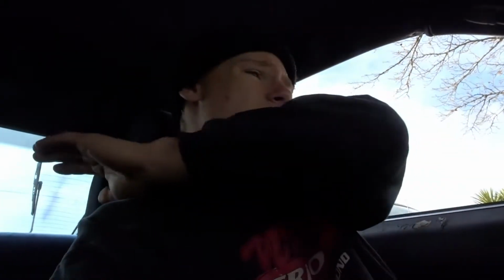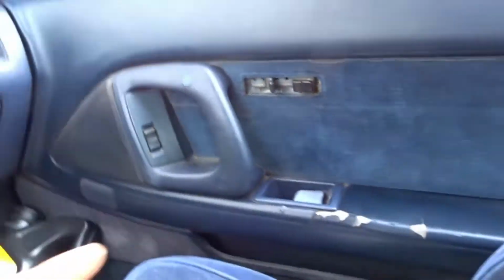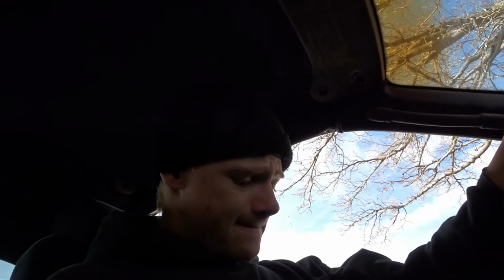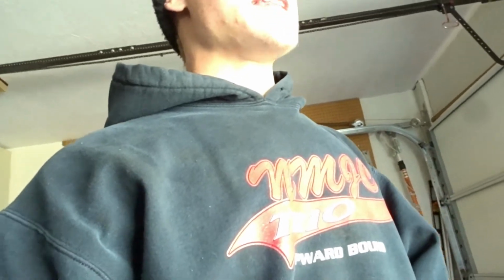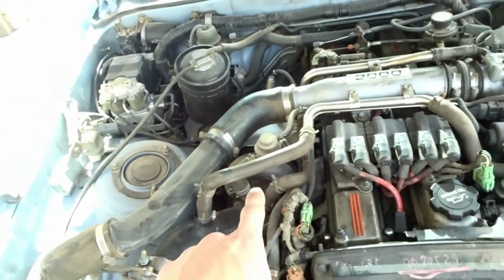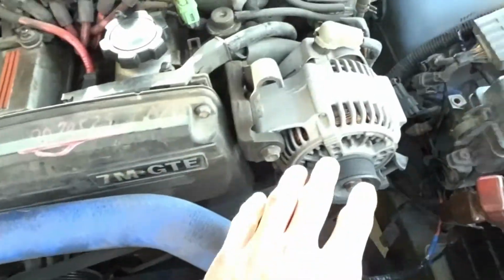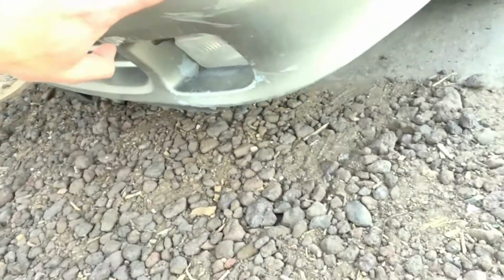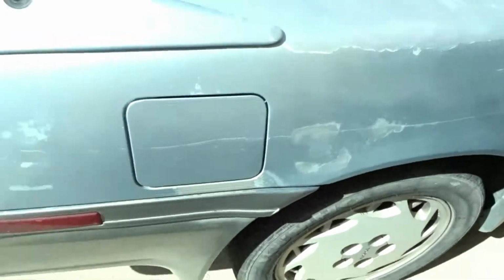Buying a Toyota Supra!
(3/5/18) bought a 1989 mk3 supra. Super clean car and loaded. Sweet daily coming!